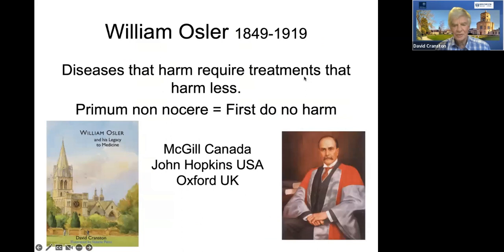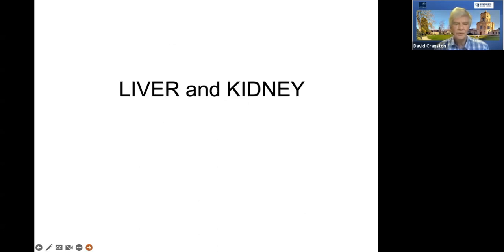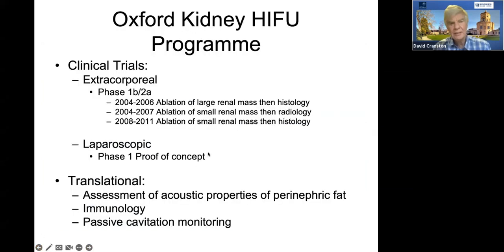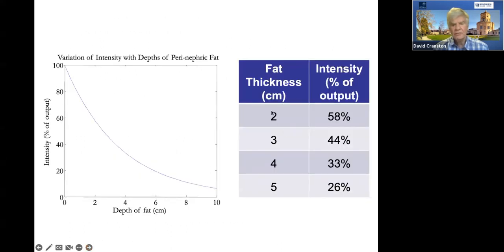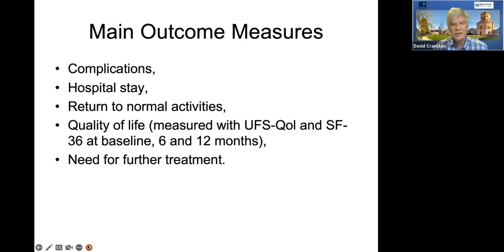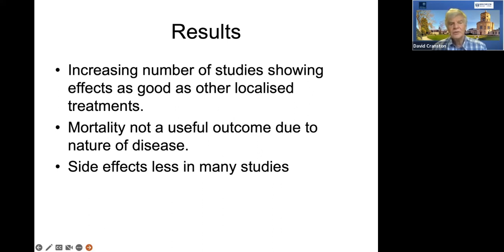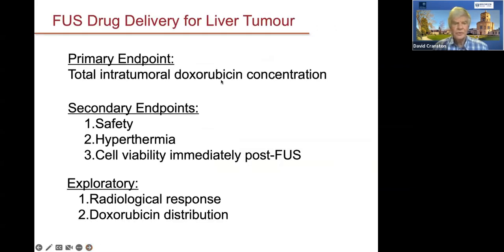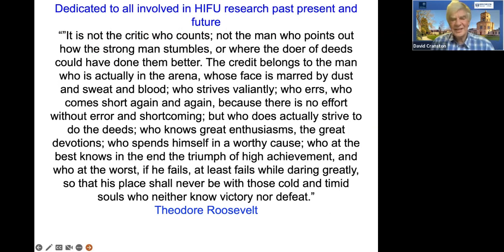Ten years' experience on HIFU in Oxford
Delivered by Professor David Cranston on APAGE-OGSM-ISMIVS Minimally Invasive and Noninvasive Surgery